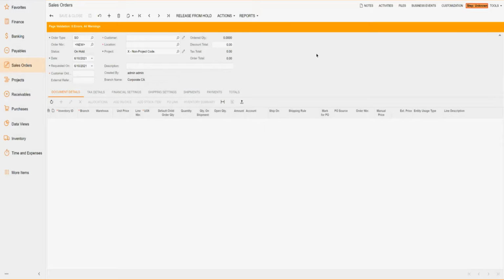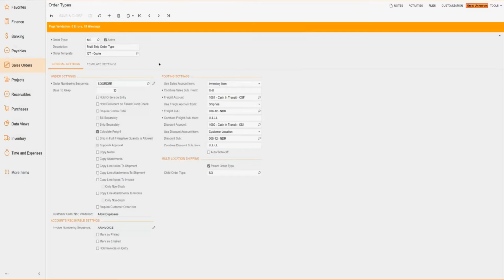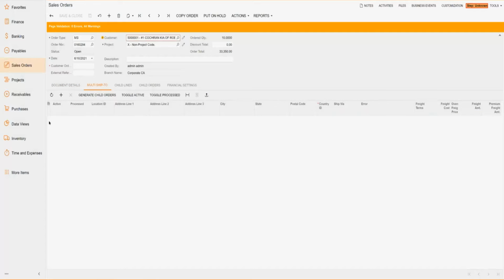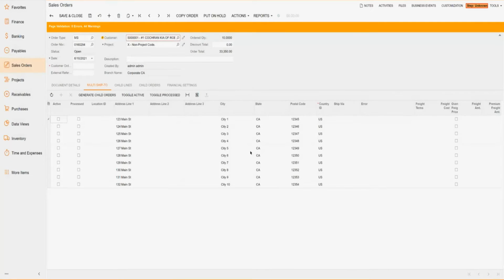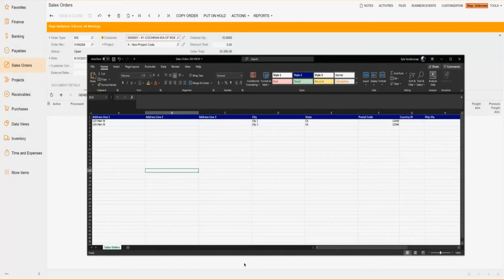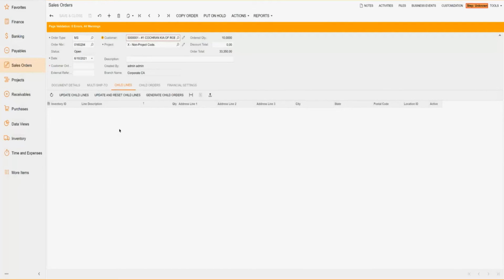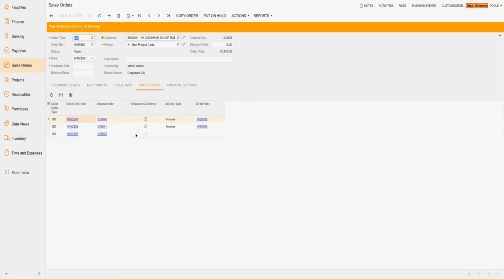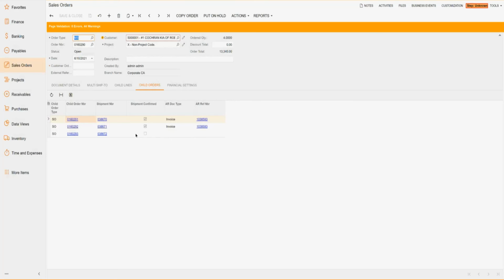Multi Ship-To’s on a Single SO Line